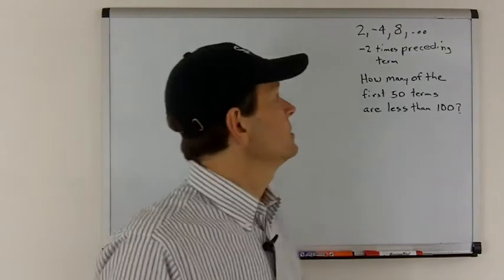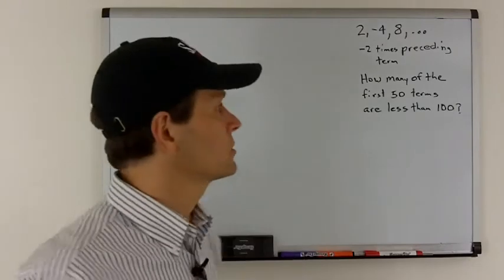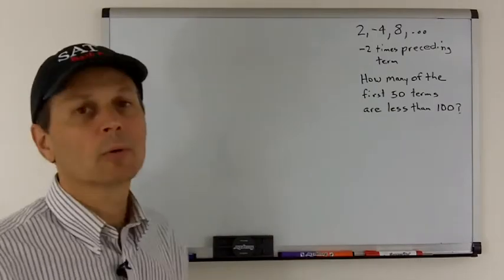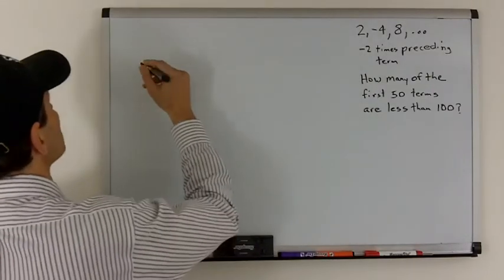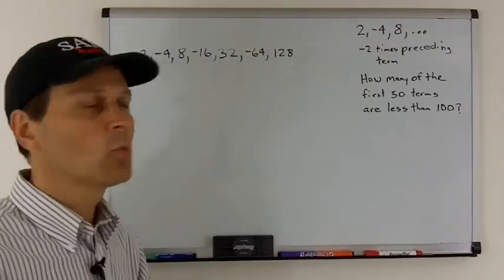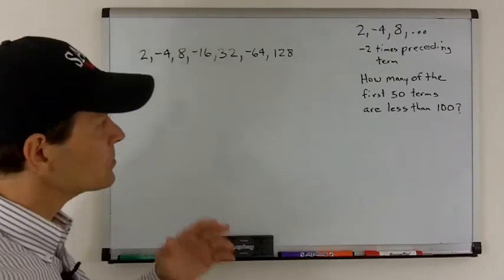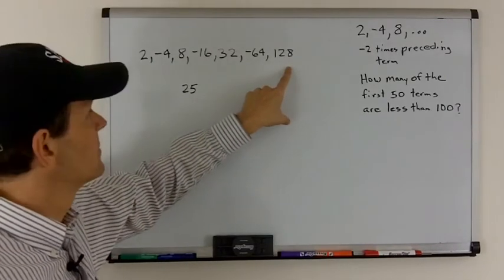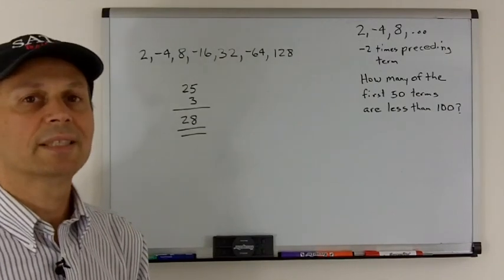Free Math SAT Problem Of The Week #2 - SATTrailMix.com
Free SAT Problem of the Week #2
From The Official SAT Study Guide:
Problem 15, Section 8, Test 3 -- Page 548